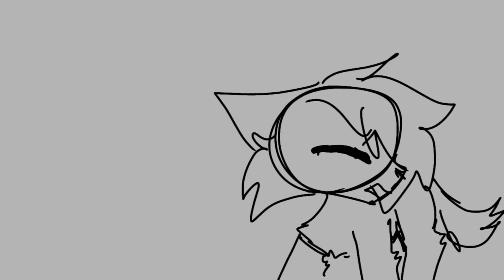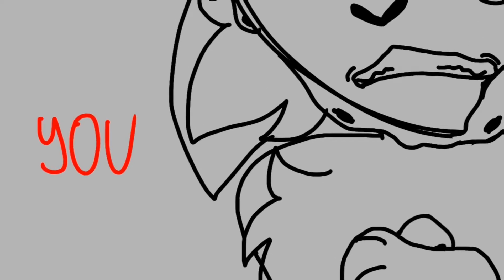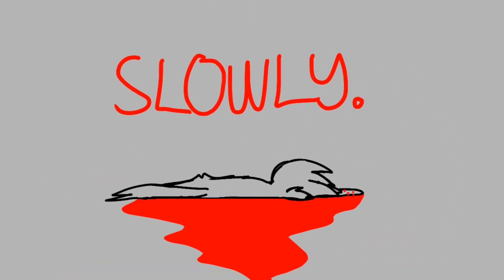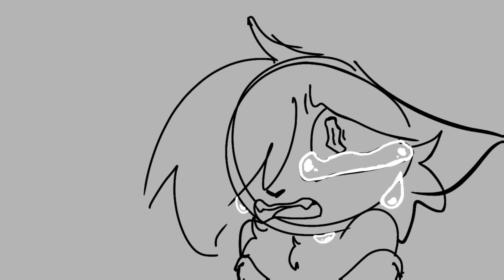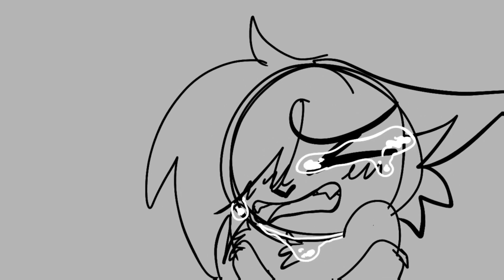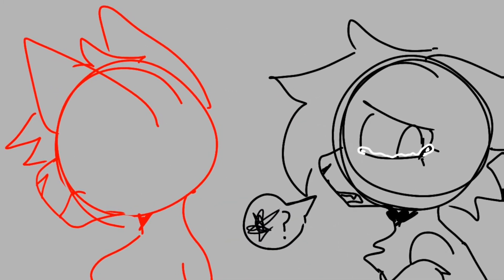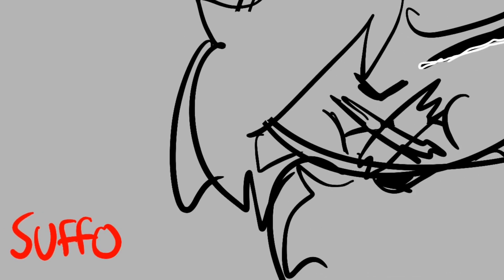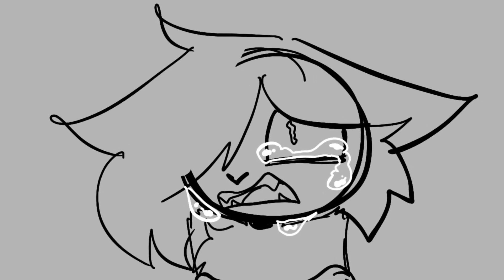yer killin me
TW/SELF HARM + BLOOD/DEATH

weewoo had a breakdown last night so um i made this lol
this isnt rly about anyone specific, just me hating myself and those who have hurt me (both unintentionally and intentionally)